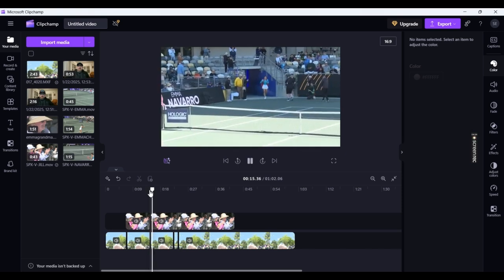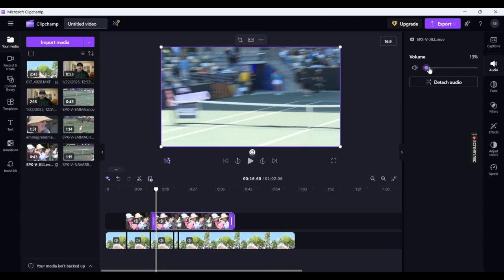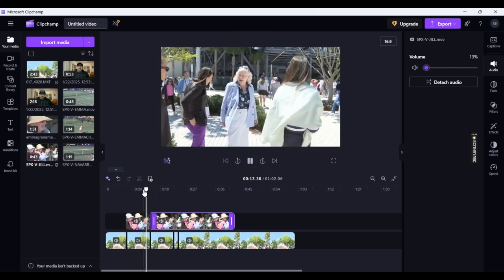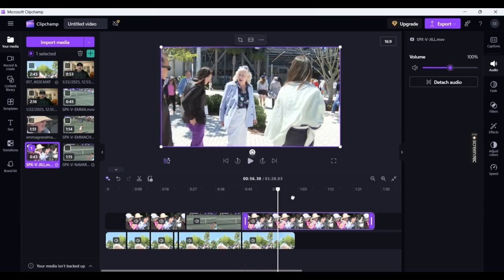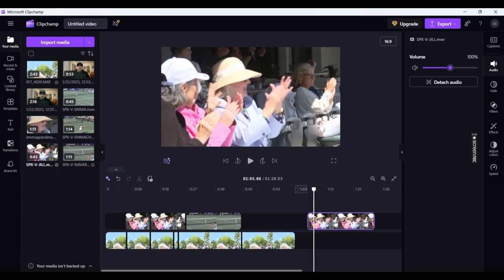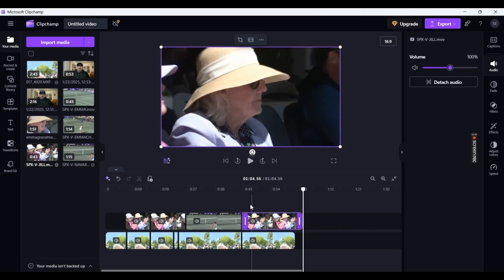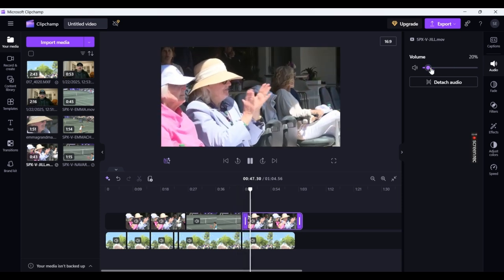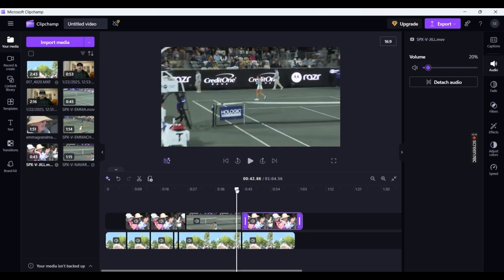Screenchamp Editing Tutorial Scott